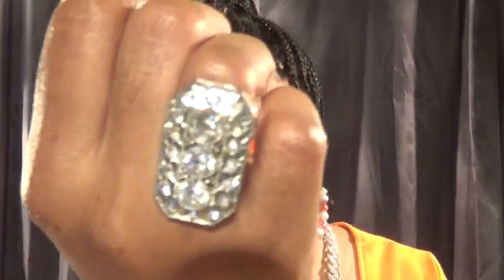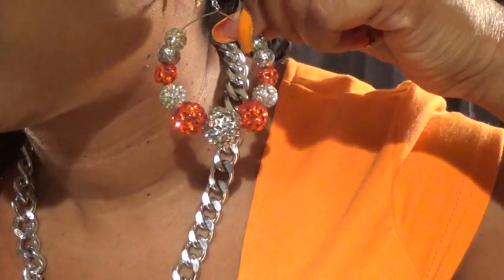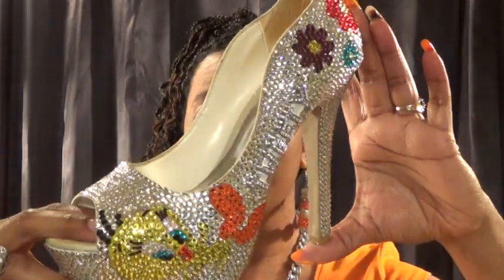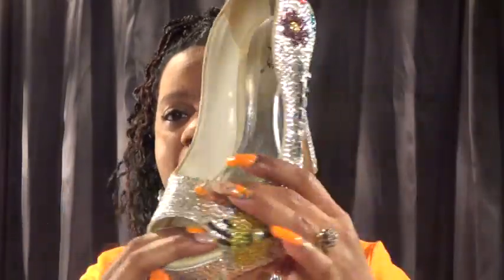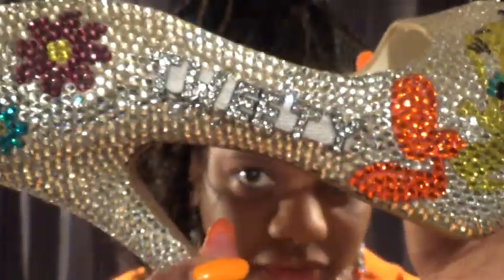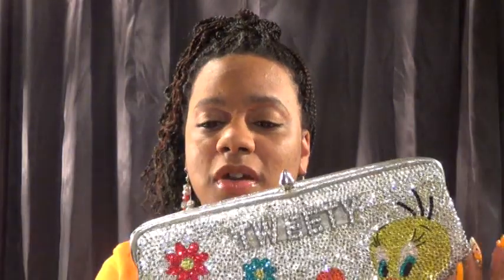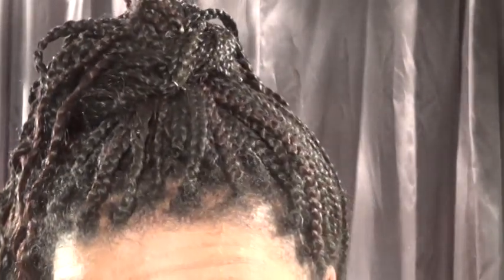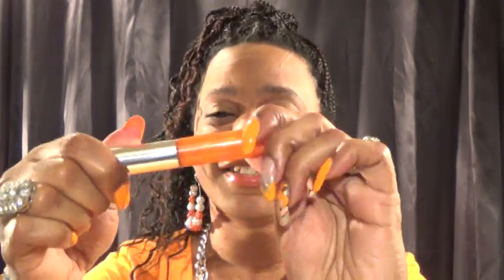BOX BRAIDS 2015 Quick High Side Ponytail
LINK TO: CRAFTY HANDS: "Adding Some Bling ToYour Earrings" TUTORIAL